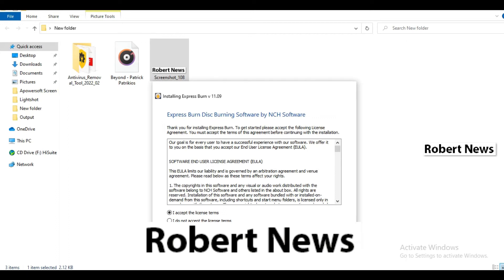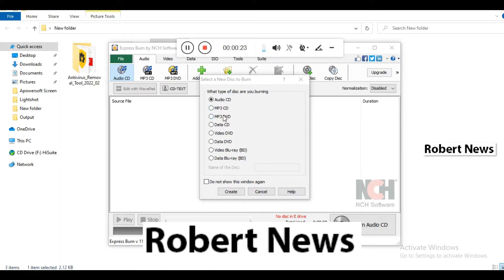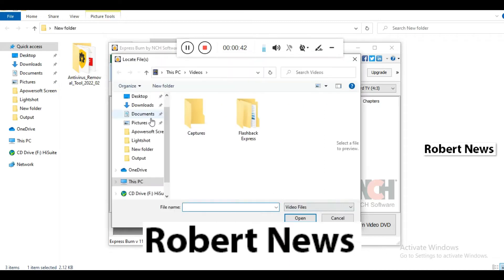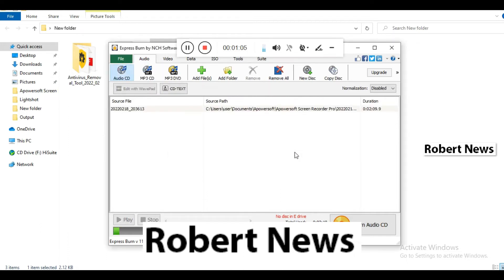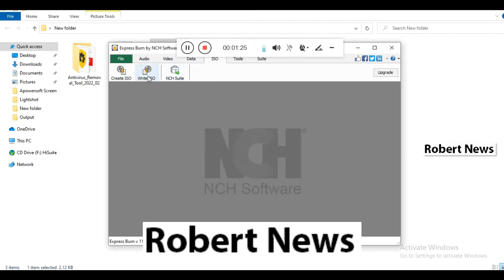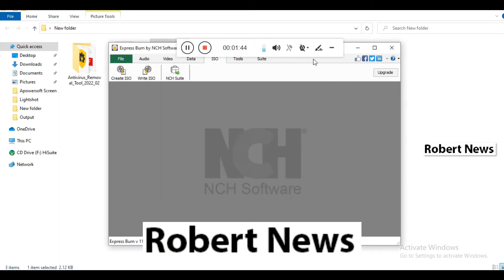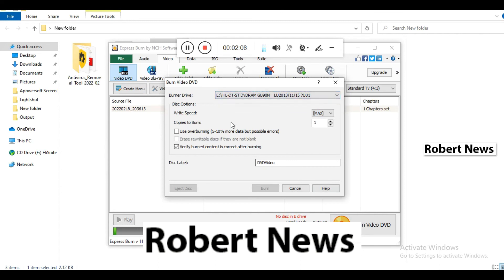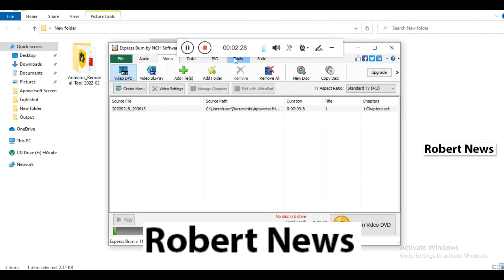Express Burn CD and DVD Burner